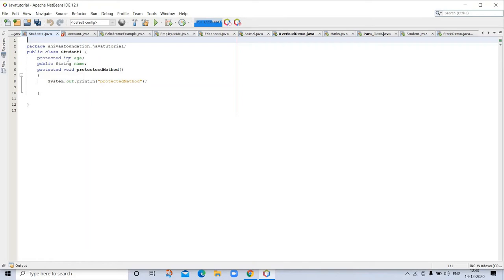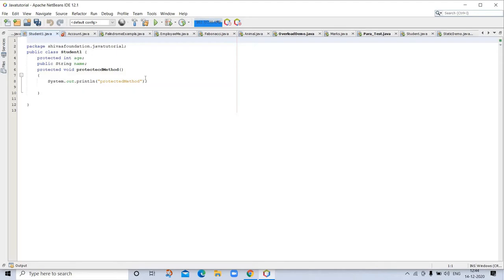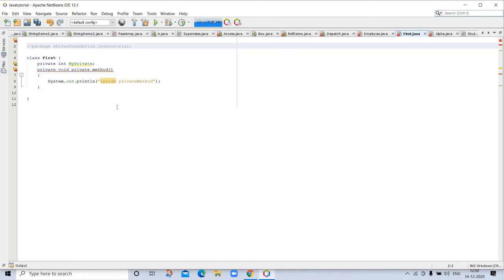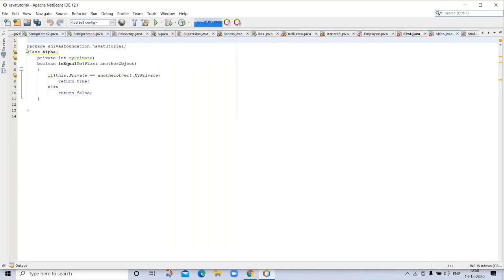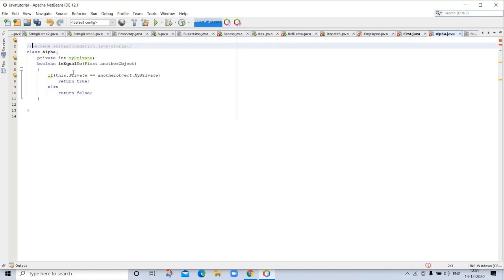Java tutorial-23 |Access control - private, protected, public and package in Java wd example prog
Access control  by using specifiers:
 private, protected, public and package in Java with example prog